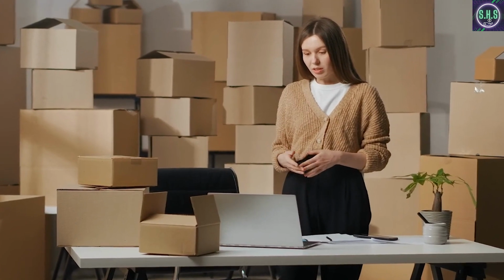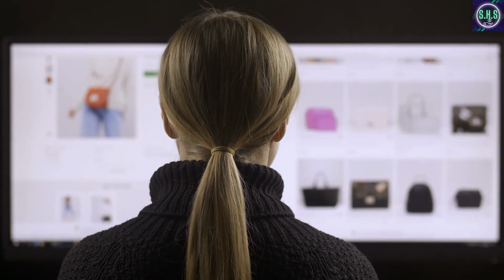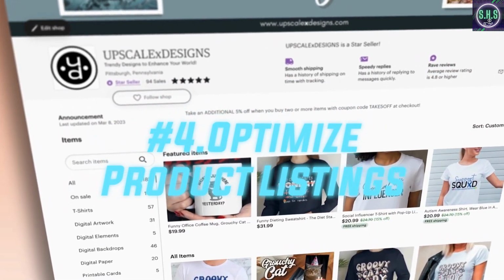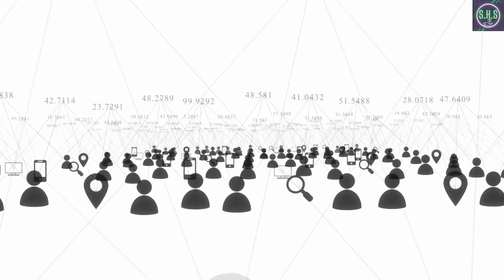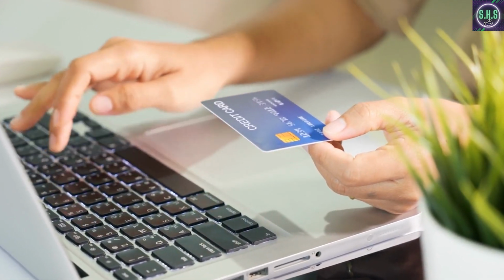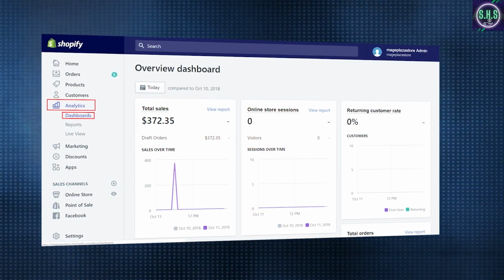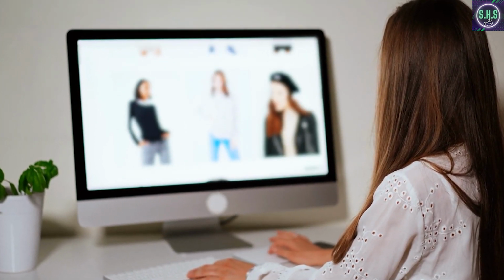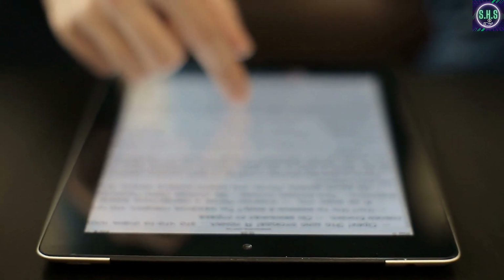Boost Your Income: Dropshipping & E-commerce Tips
In this video, we're sharing our top tips for boosting your income through dropshipping and e-commerce. From choosing the right platform to marketing strategies, we'll cover everything you need to know to make money online and grow your business. Don't miss out on these valuable tips that will help you succeed in the world of e-commerce!
Learn how to make money with dropshipping and e-commerce in the year 2024 using Shopify. This beginner-friendly guide will show you how to start your own online business and make a profit through dropshipping. Discover the future of e-commerce and start your journey to financial success today!